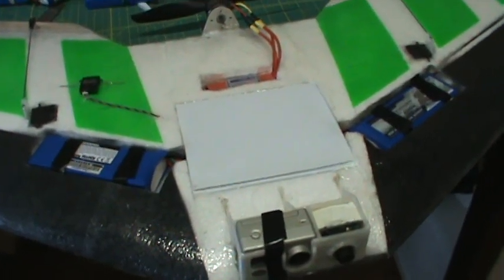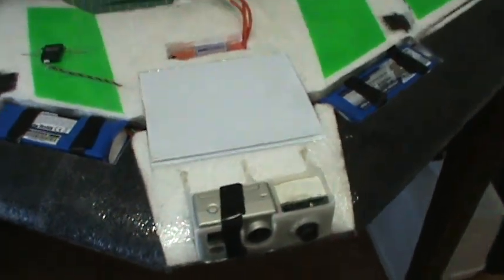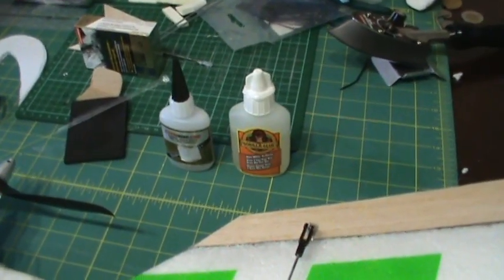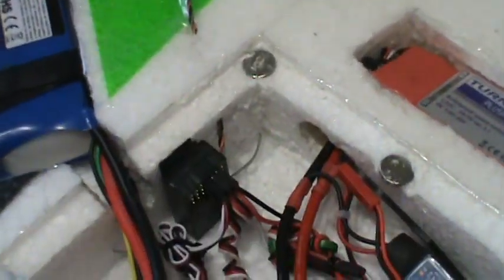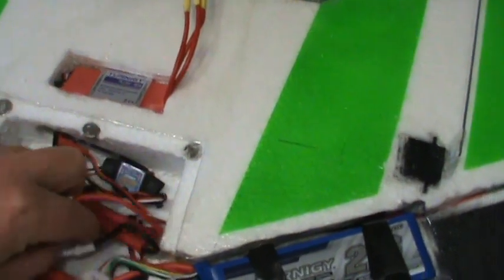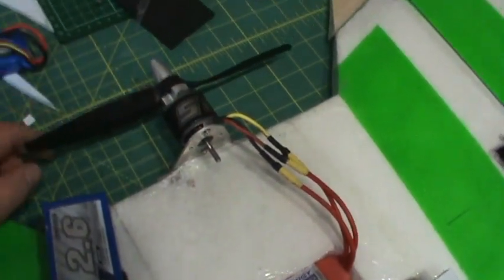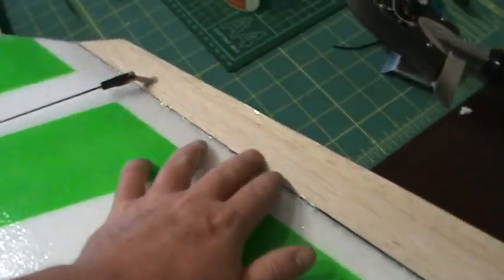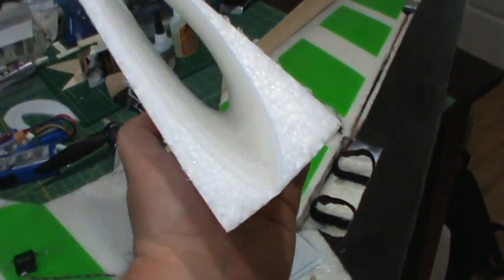TBRC FPV Wing Build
Please Hit the Link button If you Like it ;0)

Link to Build thread